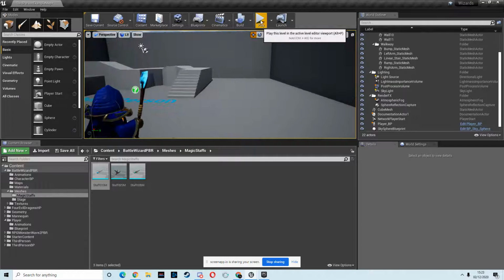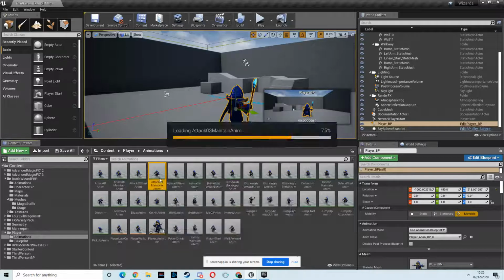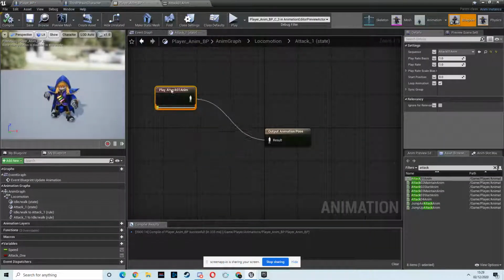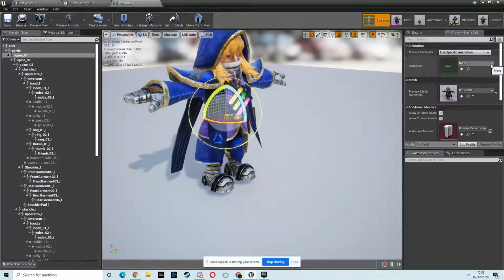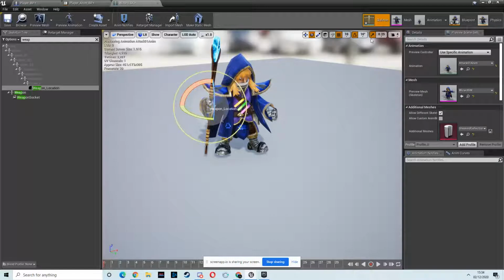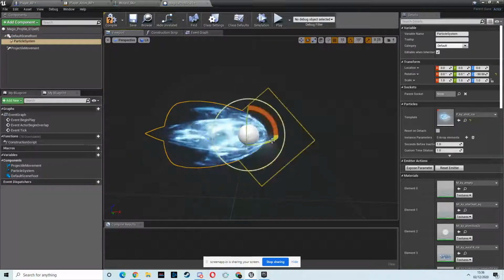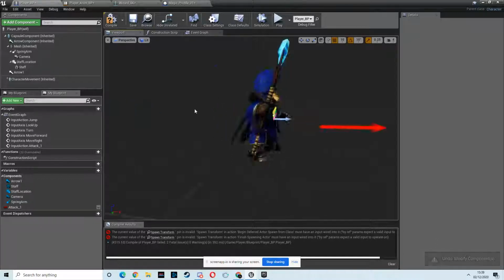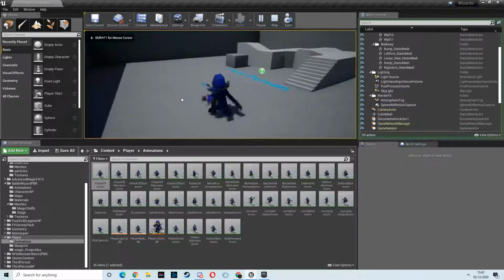Can I make a game for £50 in UE4? Part 2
I challenge my self to make and release game made in unreal engine 4 with just £50. In this video we add a magic attack for the player